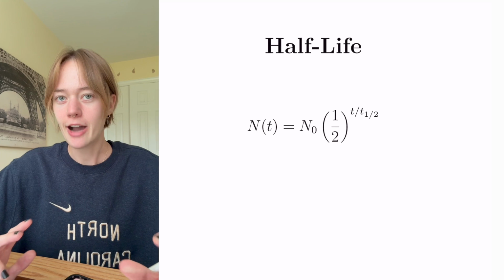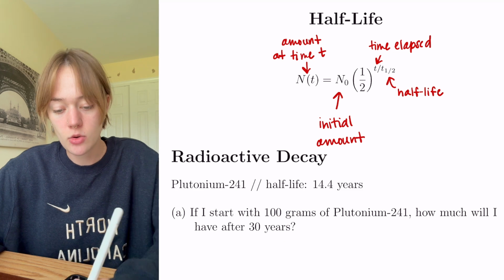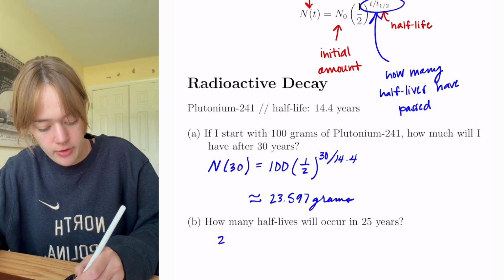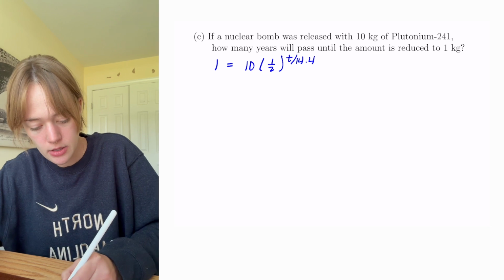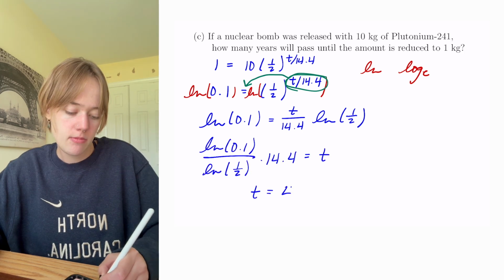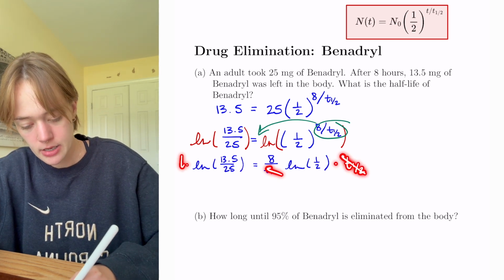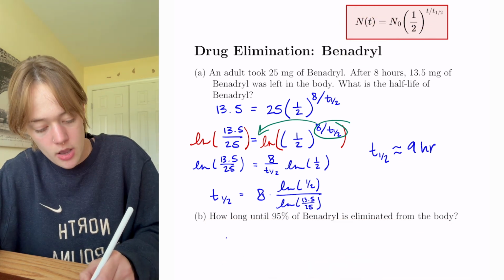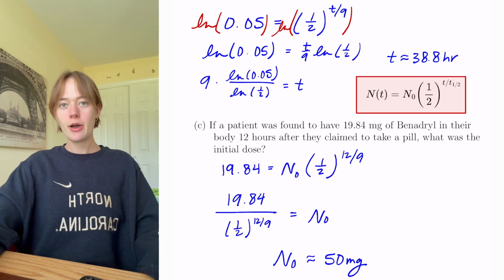Half Life and Examples (Radioactive Decay and Drug Elimination)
Defining half-life and its exponential decay equation. Going through how to use the equation with two different examples: radioactive decay and drug elimination. These examples pretty much cover every kind of problem you could be asked when you learn about half life in a math class. enjoy